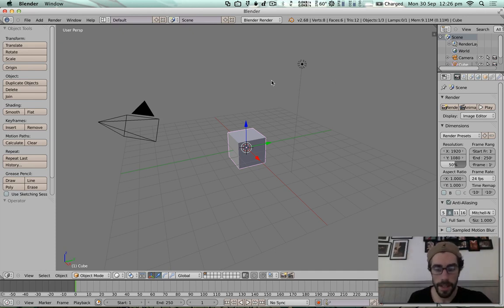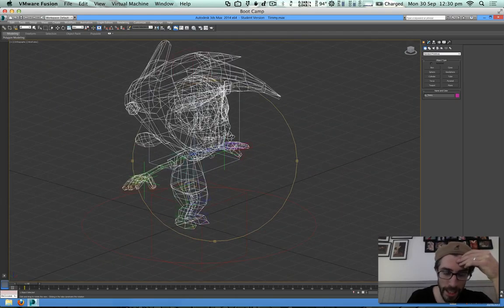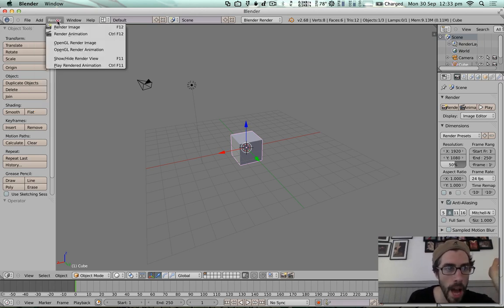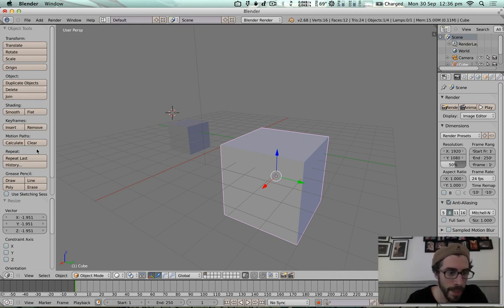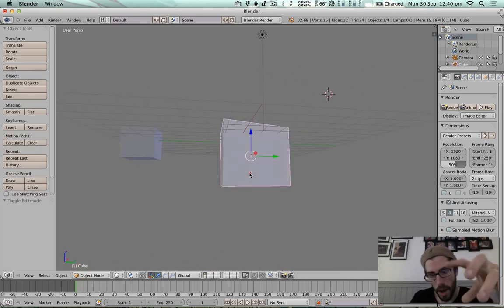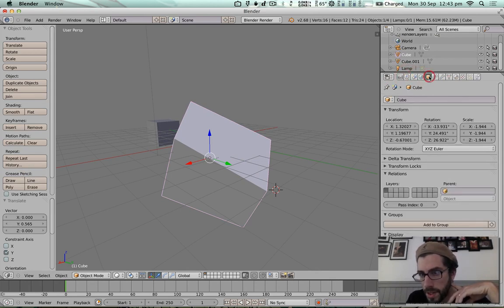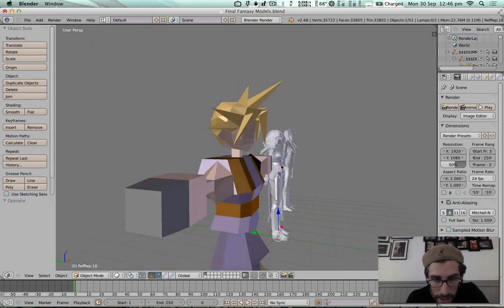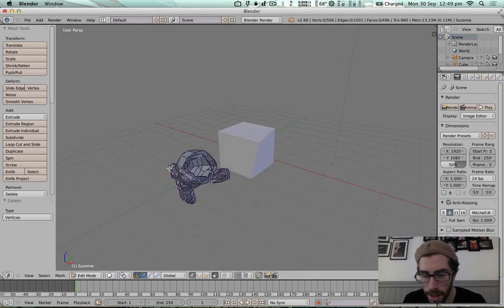Introduction to Blender - Lesson 1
You can find all the resources that go along with this video on the iTunes U course here:

For my Year 9 Digital Media Class:

In this lesson we will be looking at a new program (to us anyways) Blender. We will have an overview of what it is and what it does. The user interface, a selection of some of the tools and I will chat about low-poly modelling, video games and show you some examples of work I have done in the past and how it links to what you will be doing. The outcome for this lesson is to have a play with Blender!